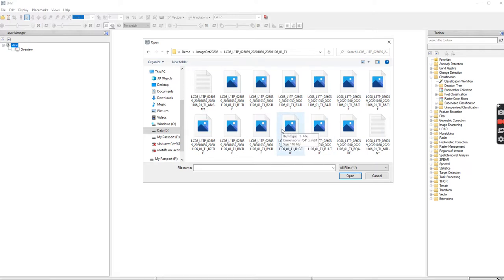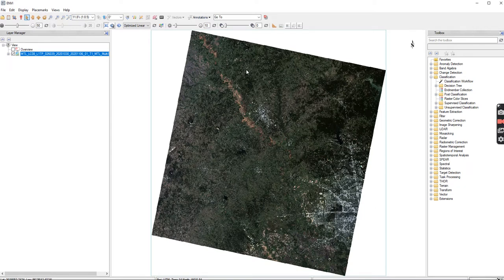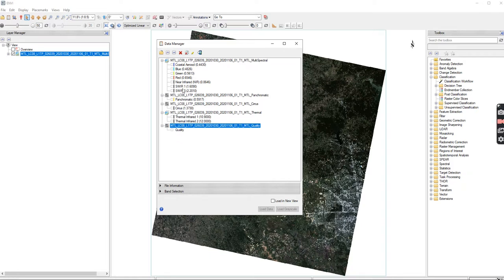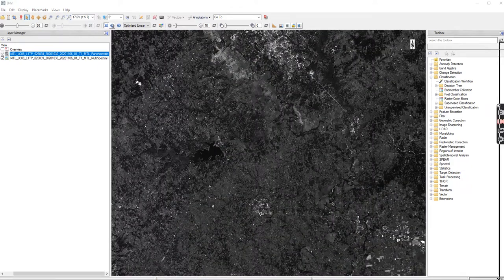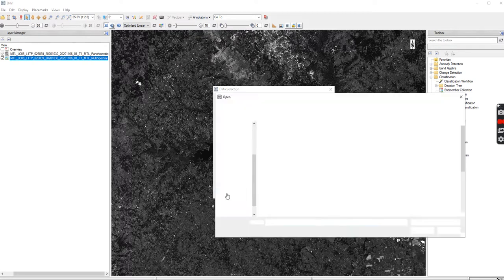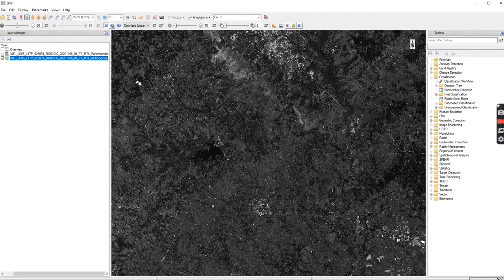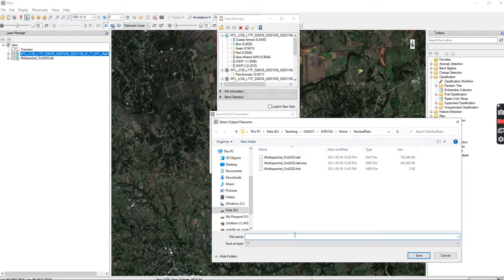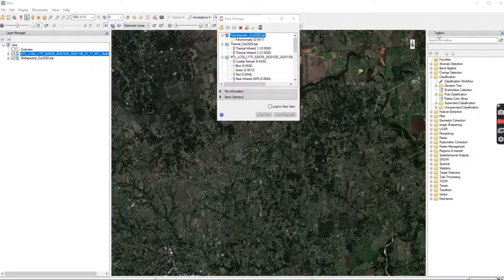Loading Landsat Images into ENVI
This video will show you methods to load Landsat Images into ENVI.